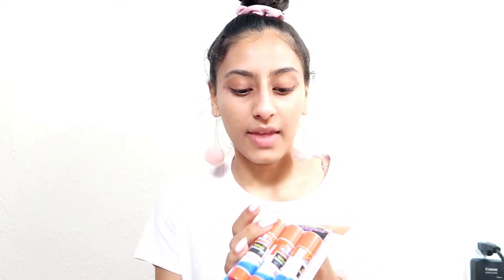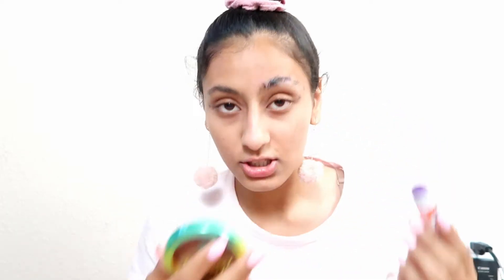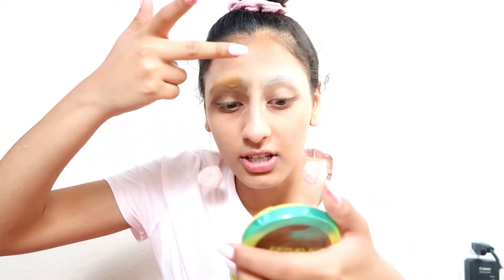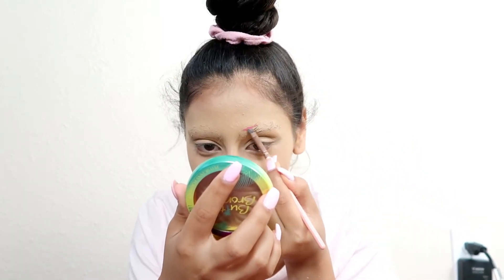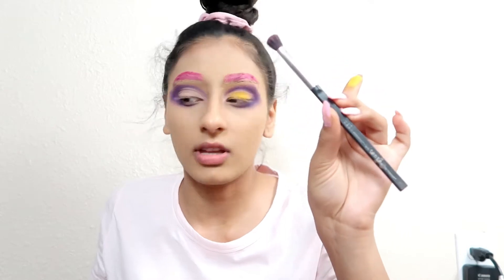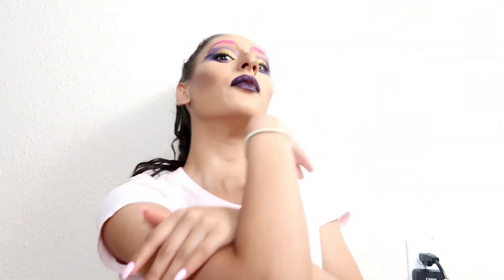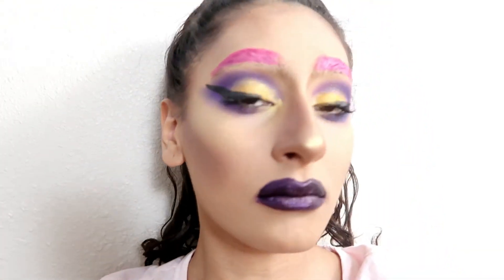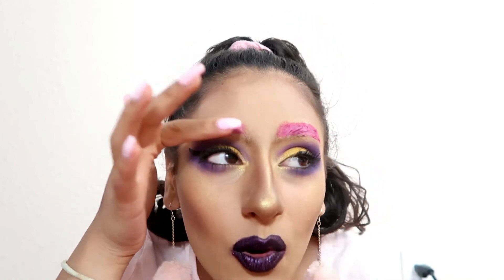TURNING MYSELF INTO A DRAG QUEEN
THANK YALL FOR WATCHING ME GLUE MY EYEBROWS DOWN